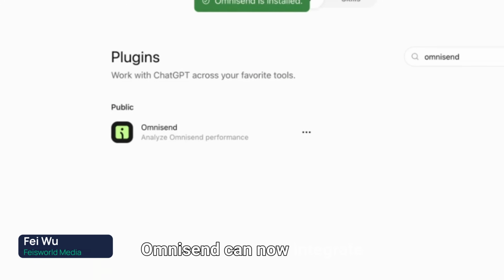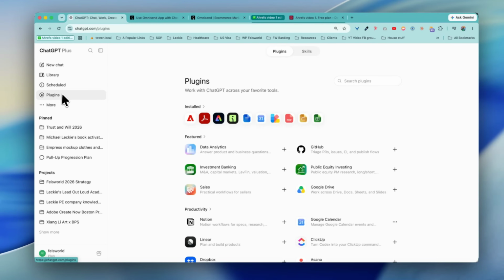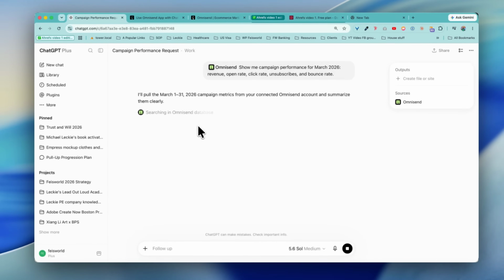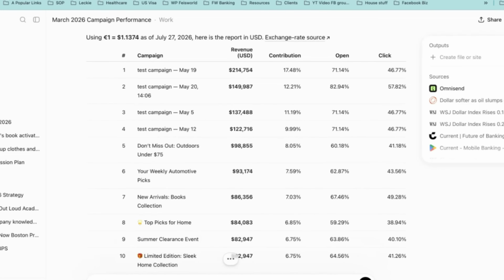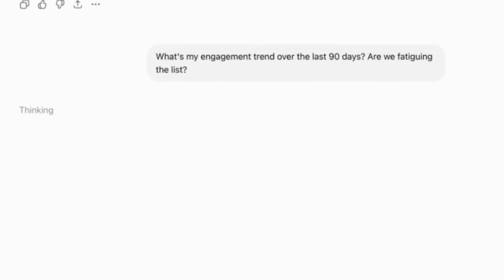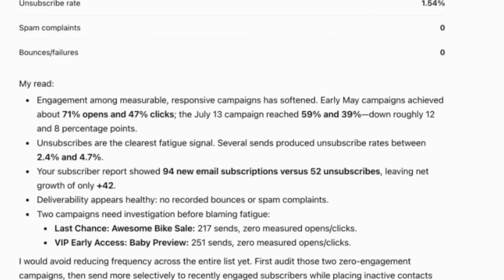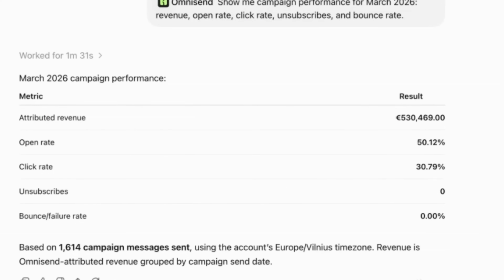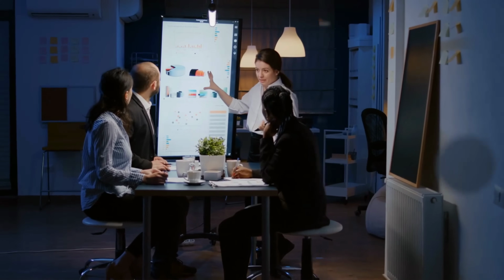Omnisend in ChatGPT: Ask Your Email Data Anything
Omnisend now connects directly inside ChatGPT — so you can ask questions about your email campaigns in a normal conversation instead of digging through reports and exporting spreadsheets.

I've worked in email marketing for over 15 years, and what interests me most is being able to ask direct questions specific to my own business. In this video I show you how to connect Omnisend to ChatGPT step by step, then walk through five real prompts against my actual account data — campaign performance, revenue by campaign, subscriber trends by channel, engagement and list fatigue, and unsubscribe benchmarks.

Chatpers:
0:00 Omnisend can now run inside ChatGPT
0:49 What you need to follow along
1:03 How to install Omnisend in ChatGPT
2:17 The prompt guide + which model to use
2:40 Prompt 1: March campaign performance
3:03 Prompt 2: Top 10 campaigns by revenue
3:31 Prompt 3: Subscriber trends by channel
4:30 Prompt 4: Engagement trends — are we fatiguing the list?
5:52 Prompt 5: Unsubscribe rates vs. benchmark
6:39 What we covered
7:14 Going deeper with follow-up questions
7:41 Why this beats exporting reports